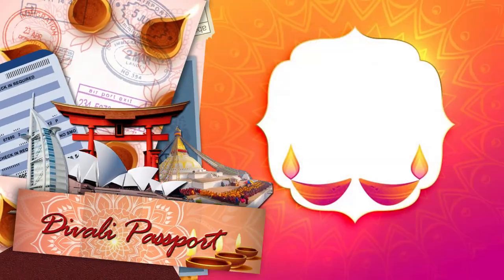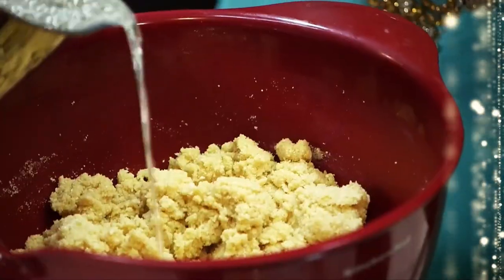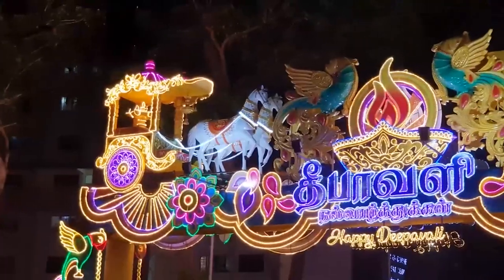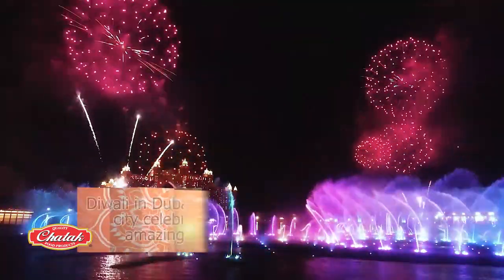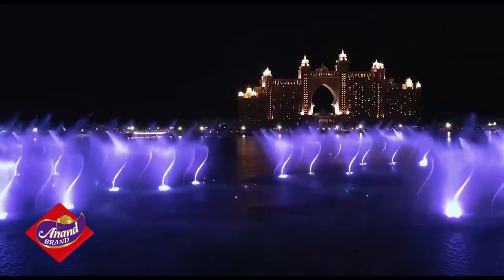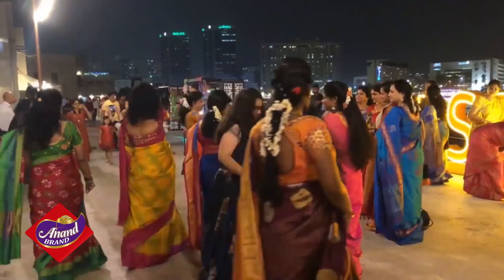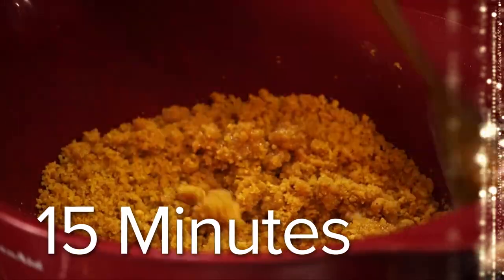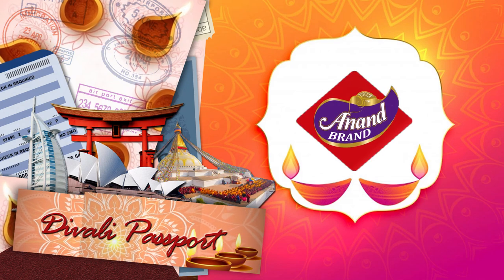Divali Passport Ep14 Dubai